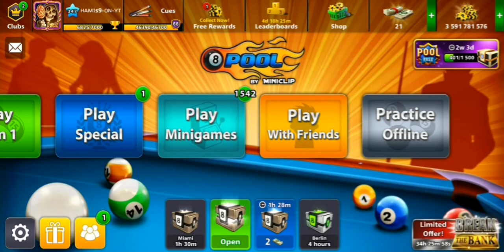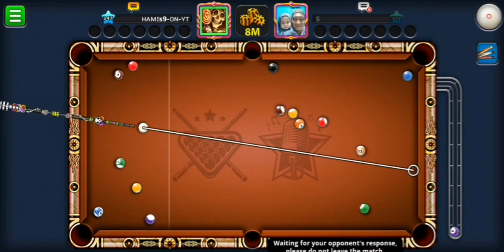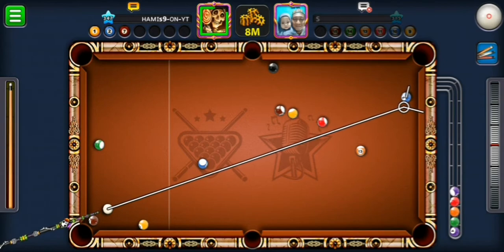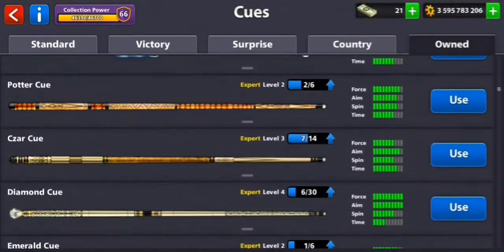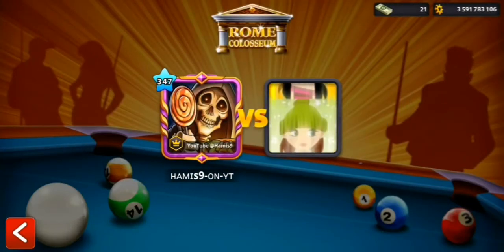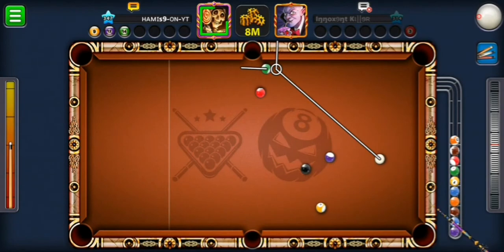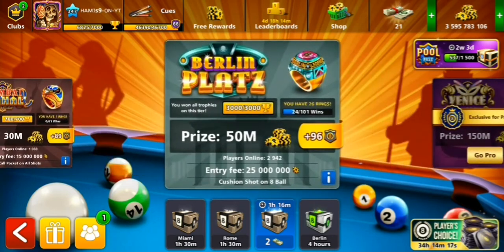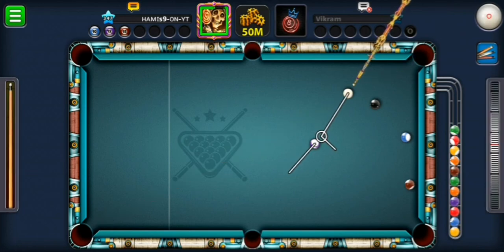*NEW* WITCHING HOUR cue VS SKELE-TON O' FUN cue (8ballpool) - **"MUST WATCH"**